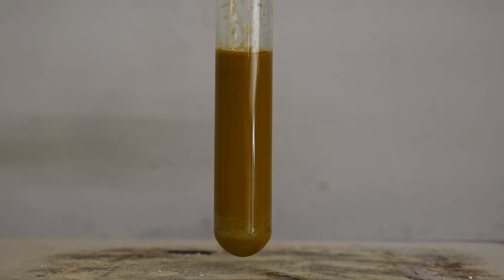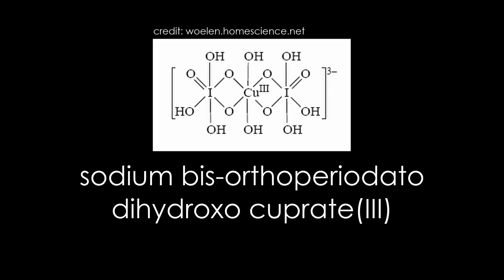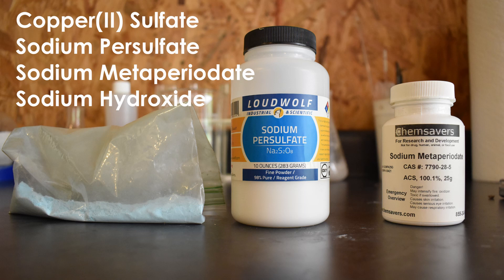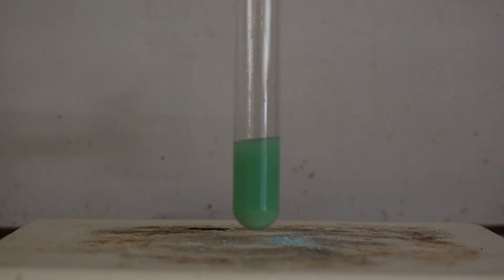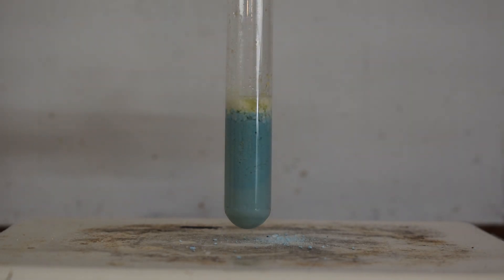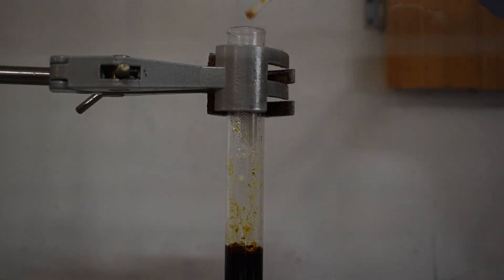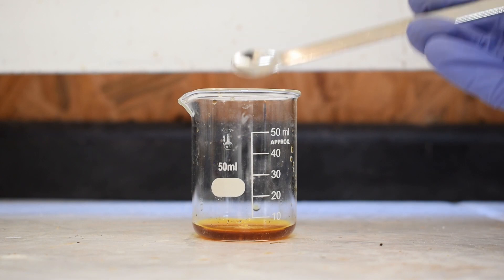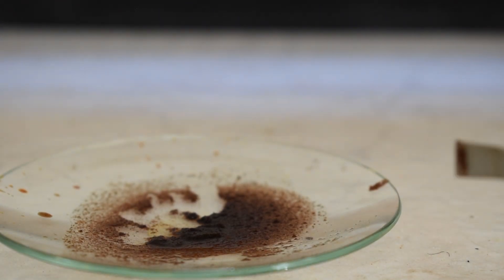Making a Rare Copper(III) Complex [bis-orthoperiodato dihydroxo cuprate(III)]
You often see copper in its +1 and +2 oxidation states, however today we will explore an exotic copper complex that contains copper in the +3 oxidation state.